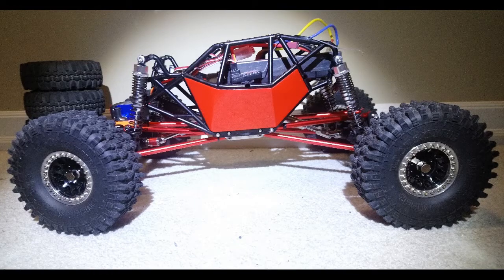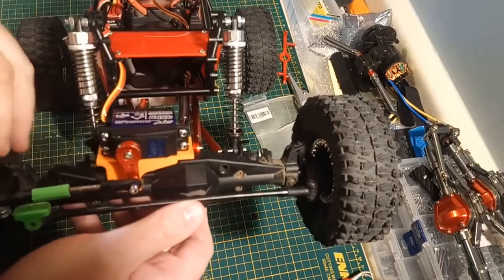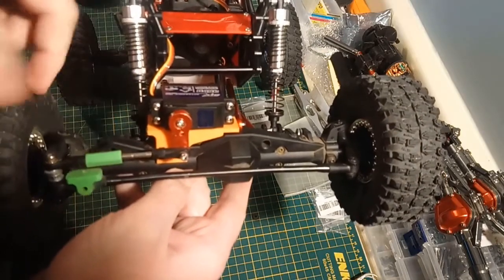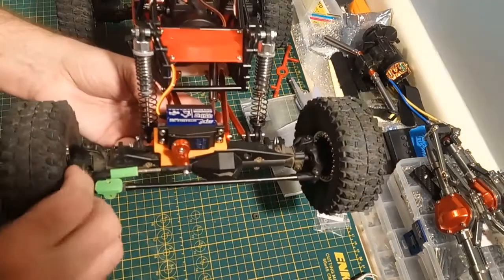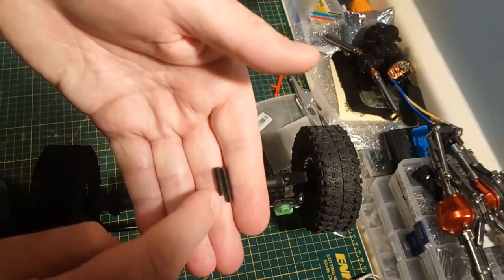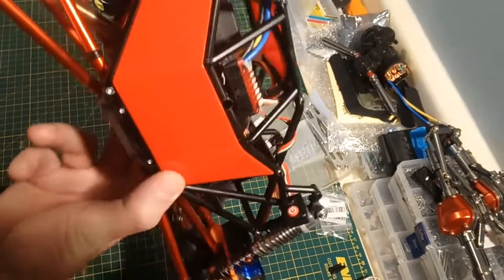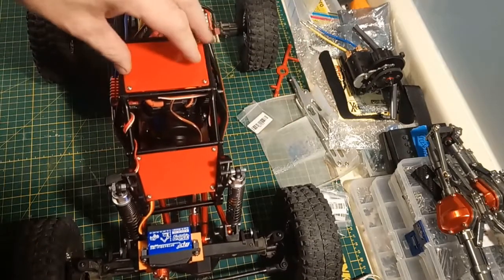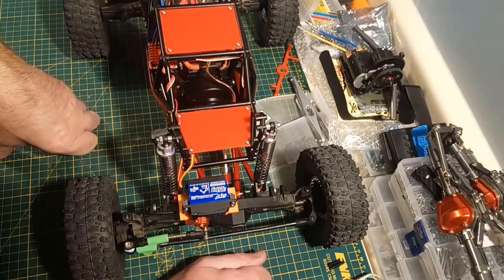Injora Bouncer - Part 4 (ft Redcat XR247 Axles)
Hi guys,

The weather outside is frightful, so I've been wrenching not driving.  The Injora Bouncer is now running Redcat XR247 axles and a 550 motor.  It took a custom 3D printed transmission mount and a custom servo mount to make it happen.  Running video coming soon.

Wrench to drive or drive to wrench?